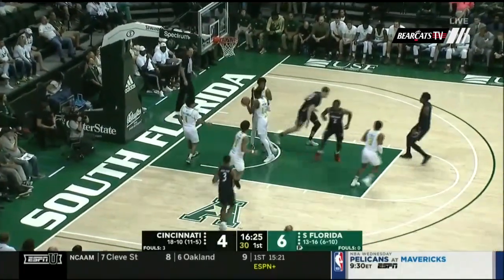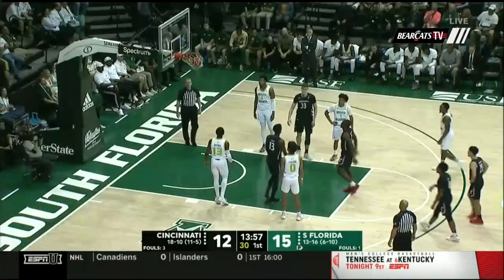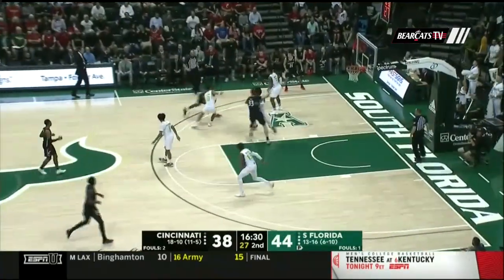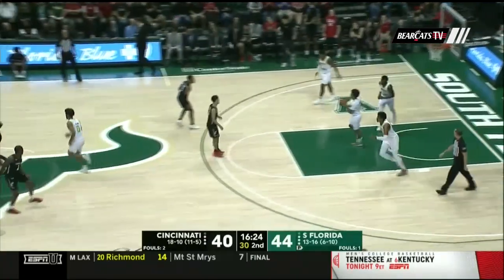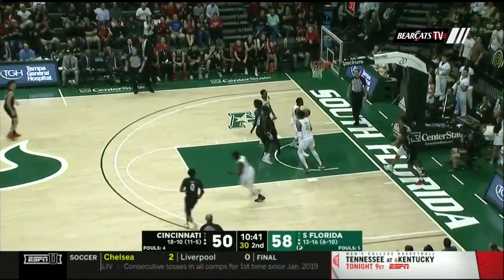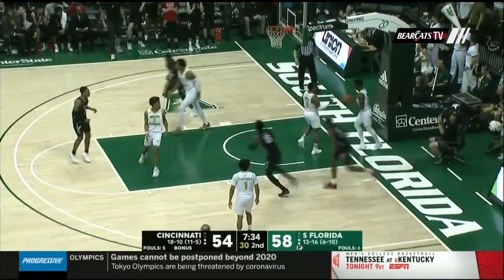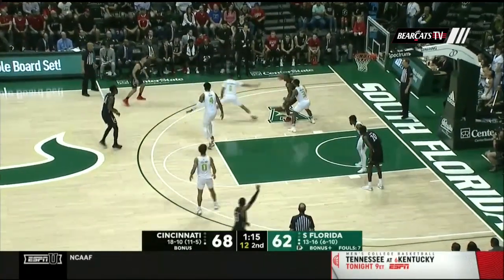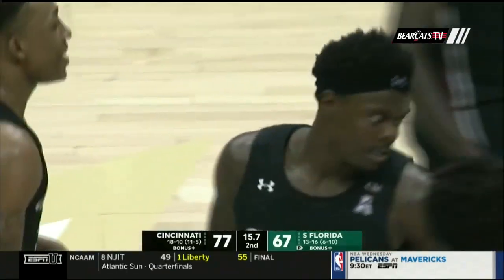Cincinnati Men's Basketball: Keith Williams Career Night at USF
Keith Williams highlights from his career night of 30 points on the road at USF Tuesday night.